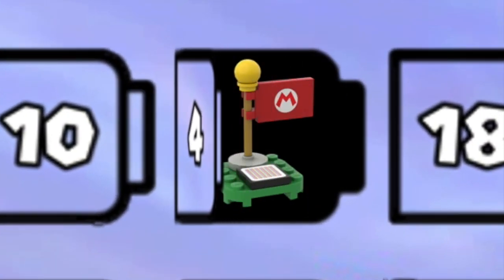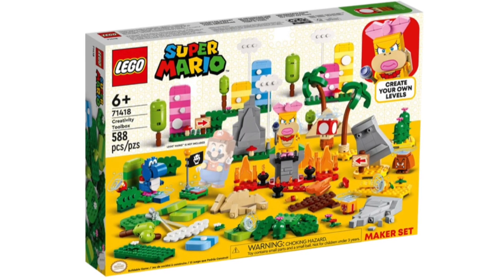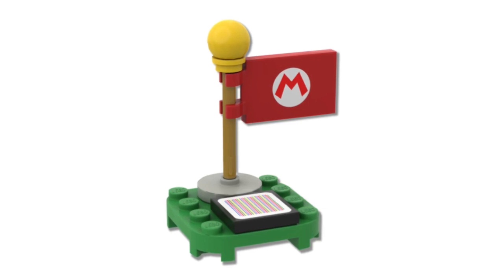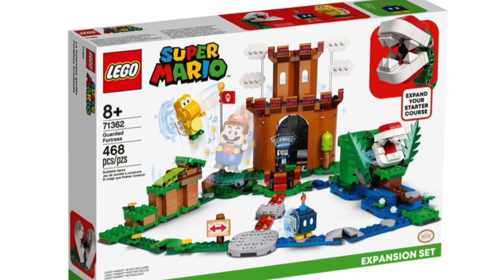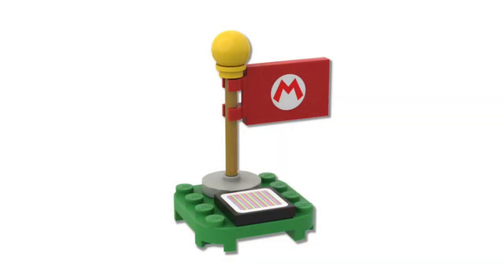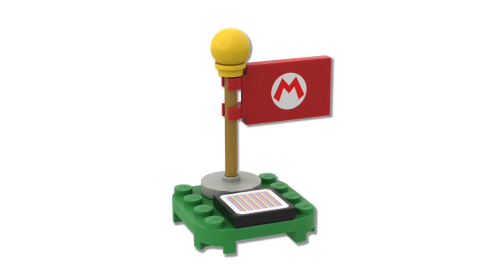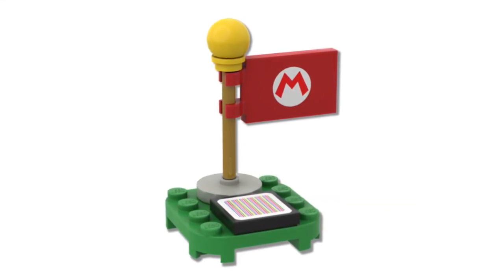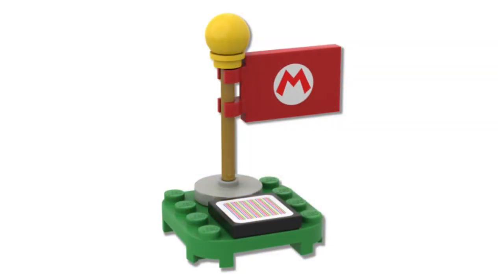LEGO Super Mario 2022 Advent Calendar - Day 4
Here is the opening of day 4 of my custom LEGO Super Mario 2022 Advent Calendar set. And the build for this day is a checkpoint flag. Enjoy!